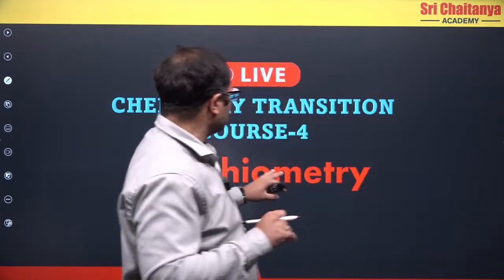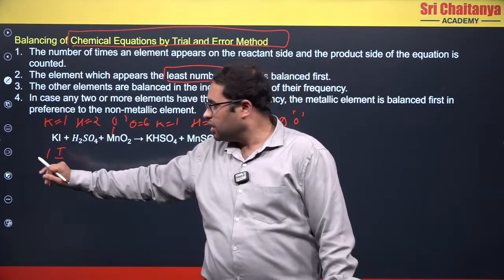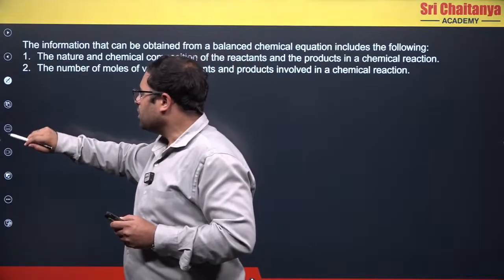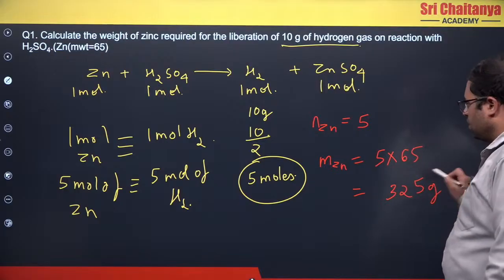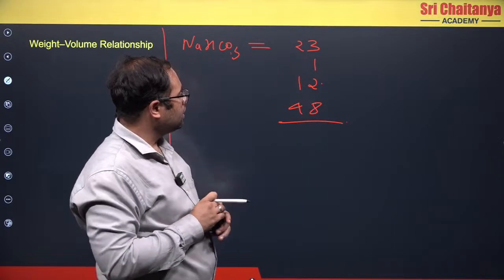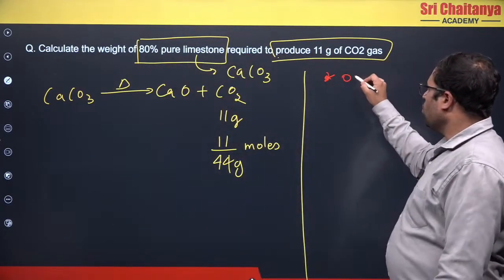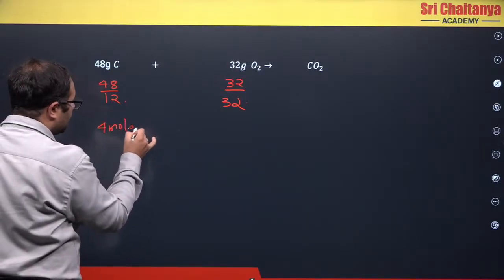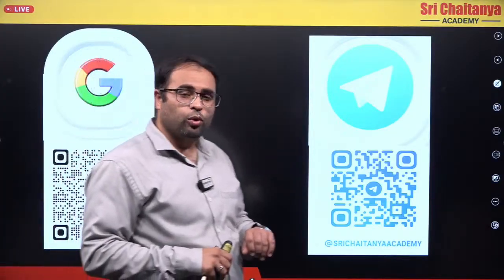Stoichiometric Calculations | Reactants & Products, Limiting Reagent | Class 11 Chemistry | LIVE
Welcome to another power-packed session of the Transition Course for JEE by Sri Chaitanya Academy! In this class, we focus on one of the most important and foundational topics in Class 11 Chemistry—Stoichiometric Calculations.

Stoichiometry deals with the quantitative relationships between reactants and products in a chemical reaction. It helps us predict how much of a substance is required or produced during a chemical change—essential for solving real-world and JEE-level problems.

What You’ll Learn in This Video:
➜How to balance chemical equations for calculations
➜Mole-to-mole, mass-to-mass, and volume-based stoichiometric conversions
➜Concept of limiting reagent and how it affects product formation
➜Identifying excess reagents and calculating leftover quantities
➜Solving JEE-style numerical problems with step-by-step methods

This topic lays the groundwork for several future chapters like chemical reactions, gas laws, and thermodynamics—making it a must-master for every serious JEE 2026 aspirant.

Reactants and Products:
➜Reactants are the starting substances in a chemical reaction that undergo change.
➜Products are the new substances formed as a result of the reaction.
In a balanced chemical equation, the stoichiometric coefficients represent the proportion of reactants and products involved.

Limiting Reagent:
The limiting reagent (or limiting reactant) is the substance that is completely consumed first in a chemical reaction, thereby limiting the amount of product that can be formed. Once the limiting reagent is used up, the reaction stops, even if other reactants are still available.

*FAQs*
►What are the stoichiometric calculations?
►How to calculate amount of product based on limiting reactants?
►How to calculate the limiting reagent?

✦stoichiometric calculations
✦reactants & products limiting reagent calculations
✦limiting reactant calculations
✦calculation of limiting reagent
✦limiting reactant formula chemistry